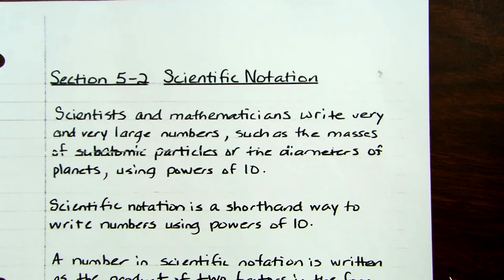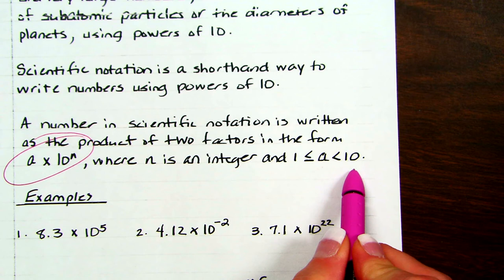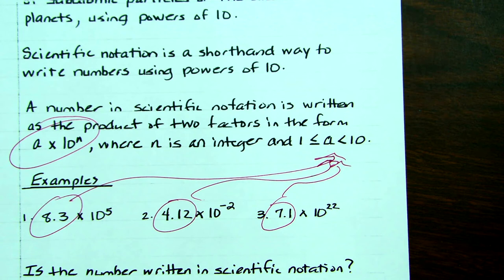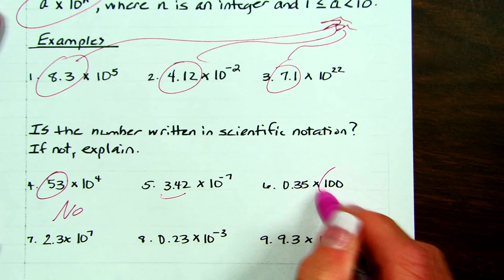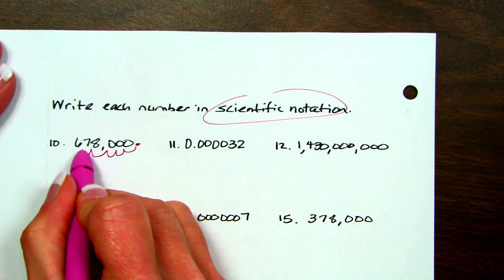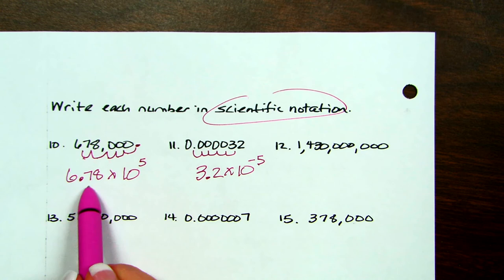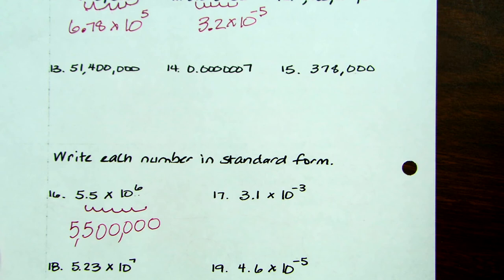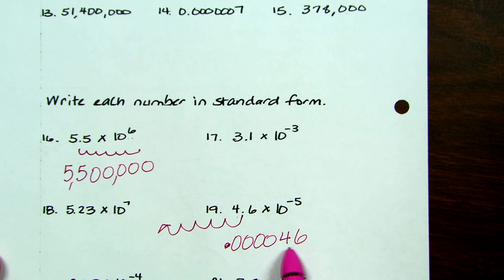Section 5 2 Instructional Video